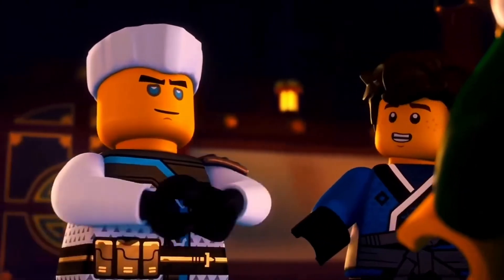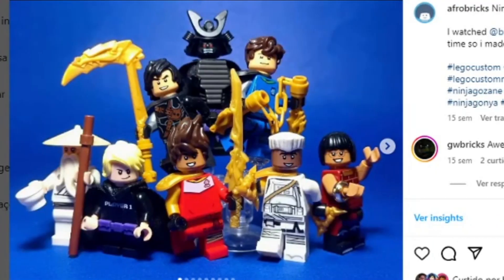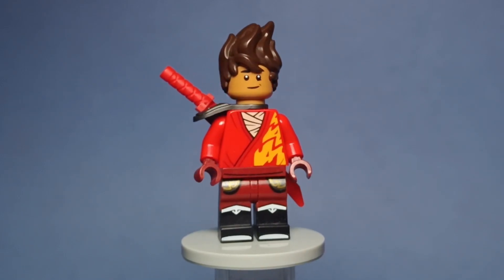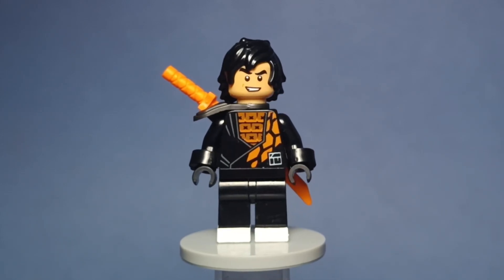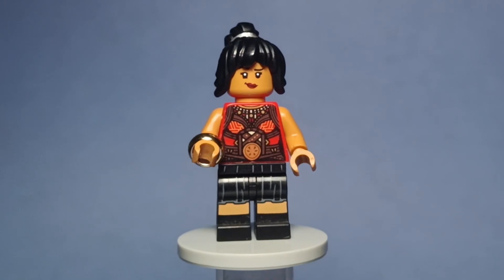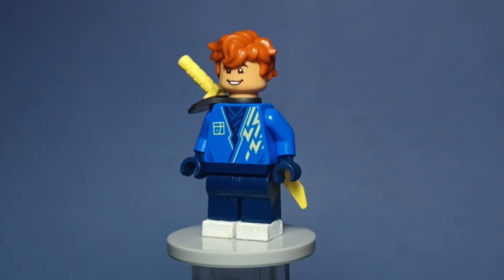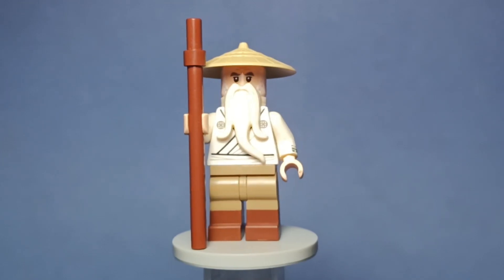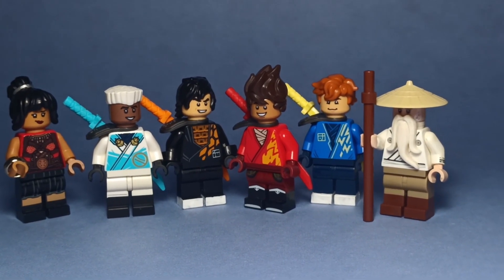WHAT IF: NINJAGO was REALISTIC?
In this video i made some realistic NINJAGO Minifigures, hope you like how they turned out and let me know in the comments if you wanna see more videos like these!